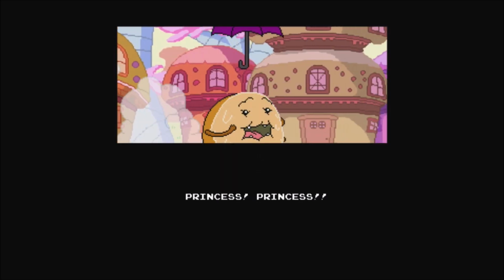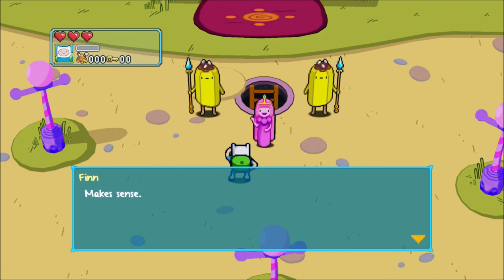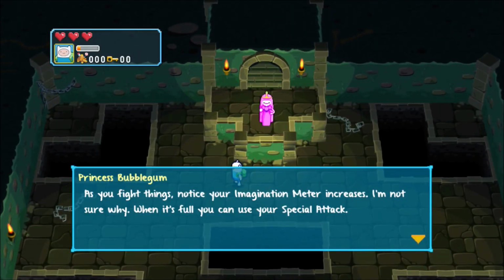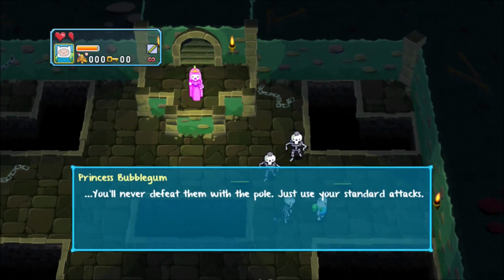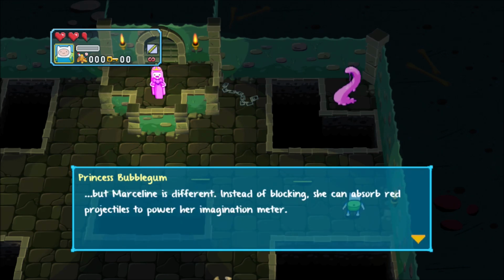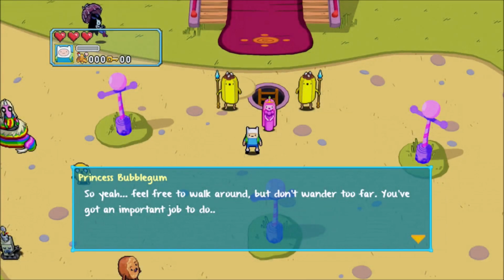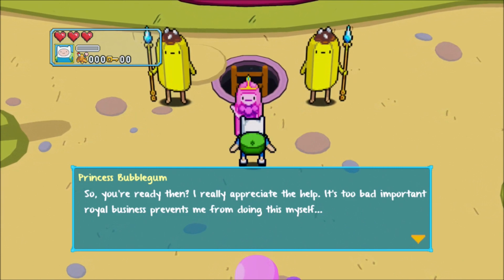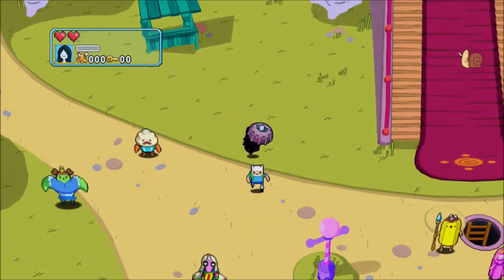Batocera - Testing The RPCS3 - Adventure Time Explore The Dungeon Because I Don't Know